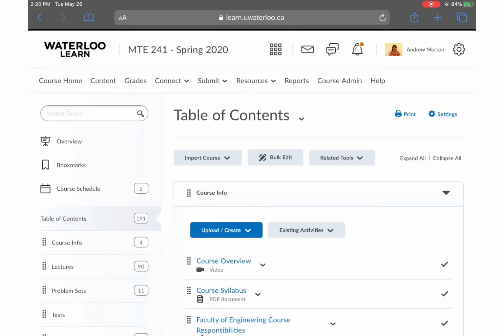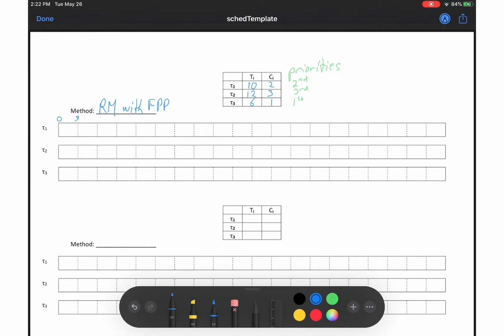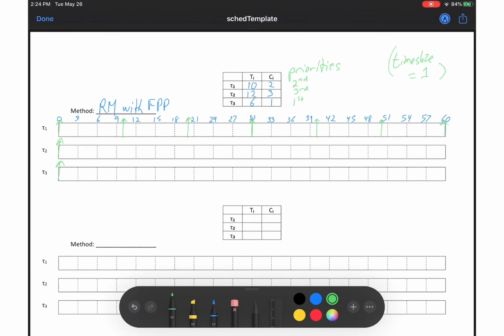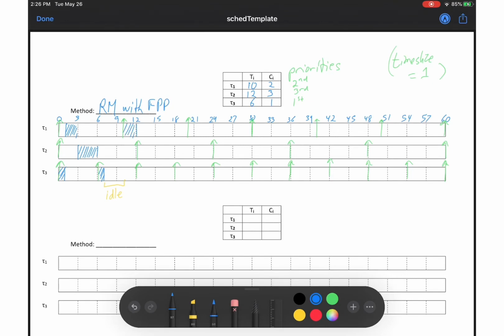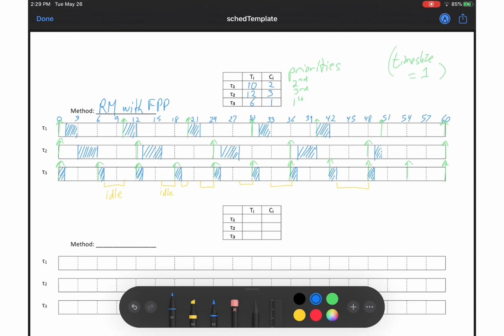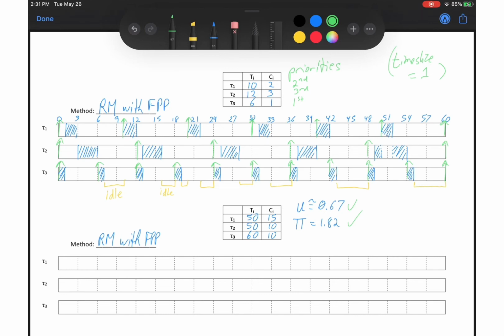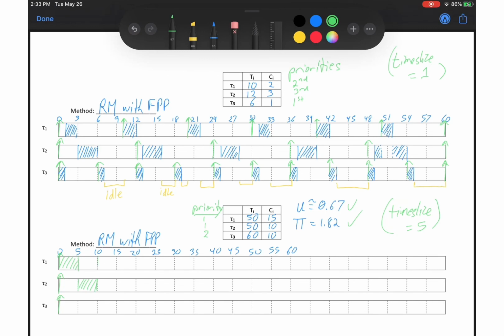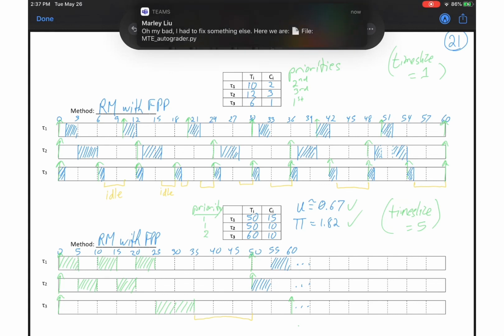Sched page 21